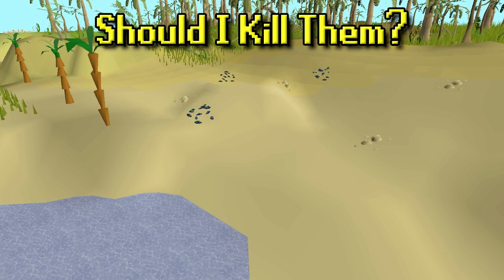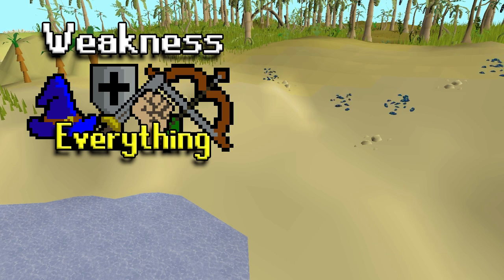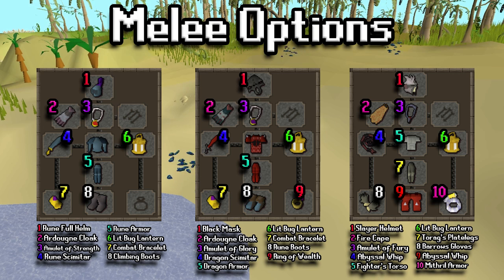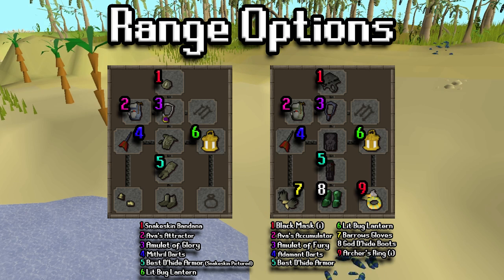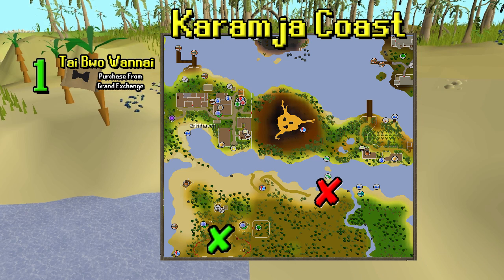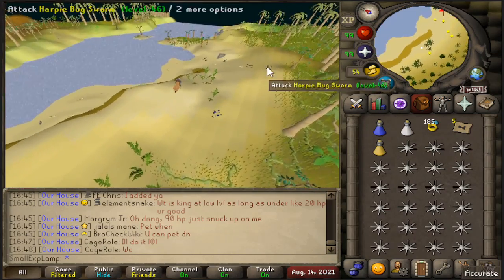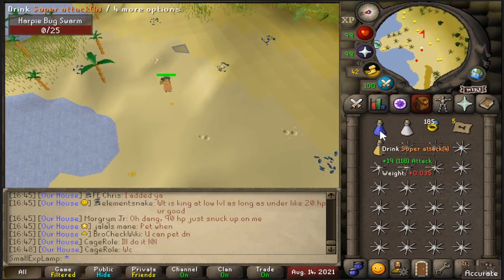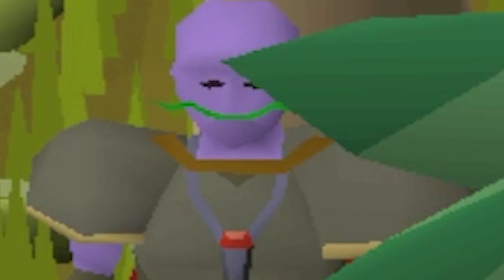The Ultimate Harpie Bug Swarms Slayer Guide Old School Runescape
Table of Contents:
Intro: 0:00 - 0:18
Should You Kill Harpie Bug Swarms: 0:18 - 0:36
Requirements: 0:36 - 0:48
What To Expect: 0:48  - 1:12
Melee Setups: 1:12  - 1:45
Range Setups: 1:45 - 2:13
How To Get There: 2:13 - 2:57
Inventory/Killing Process: 2:57 - 3:40
Safespot: 3:40 - 3:50
Outro: 3:50 -

I've always liked making guides and PvMing, so let's mix the two together and here we are. Hopefully you guys enjoy this Harpie Bug Swarms guide that I made, I am planning to do more PvMing guides going forward after I finish up doing them on my other account so that I can form a well versed opinion on the bosses before I make the guide. Hope you enjoy and let me know if I missed anything!